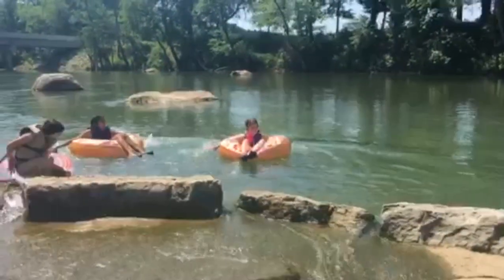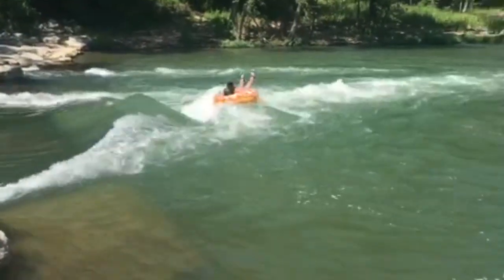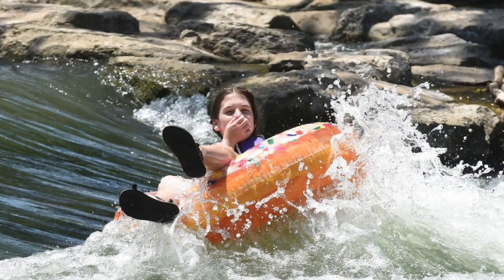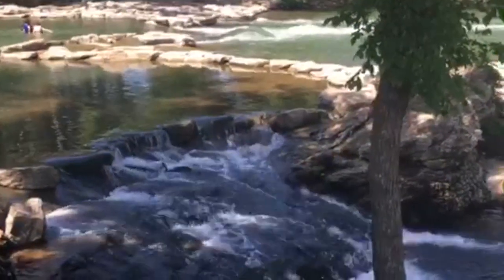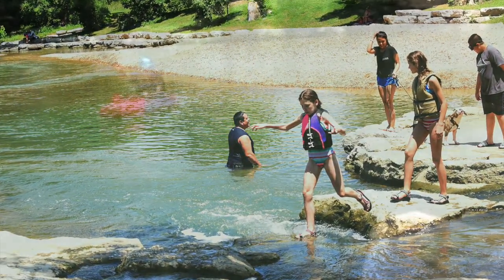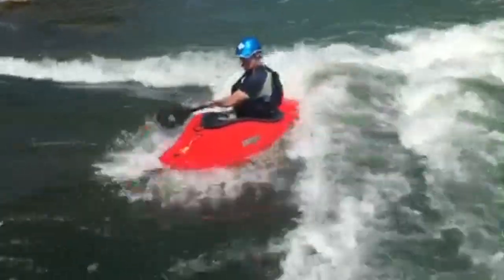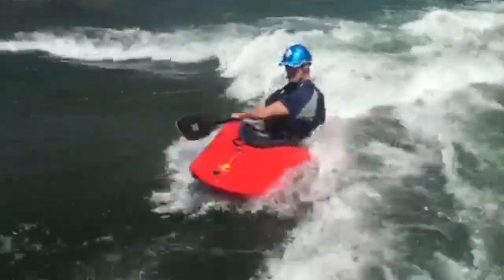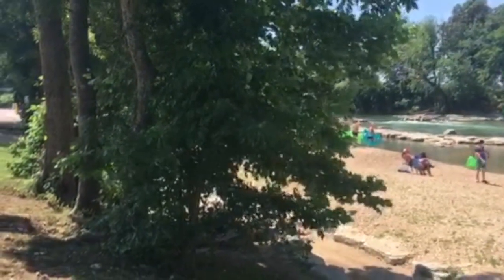Siloam Springs Kayak Park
Flip Putthoff shows off the Siloam Springs Kayak Park just outside Siloam Springs in Benton County.